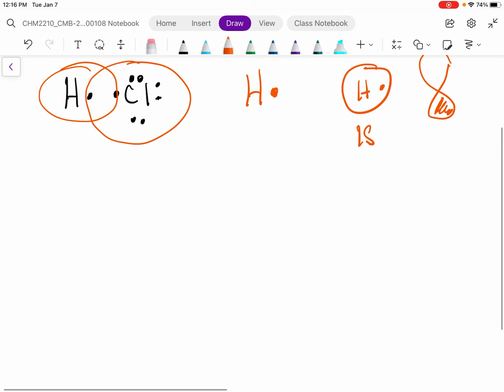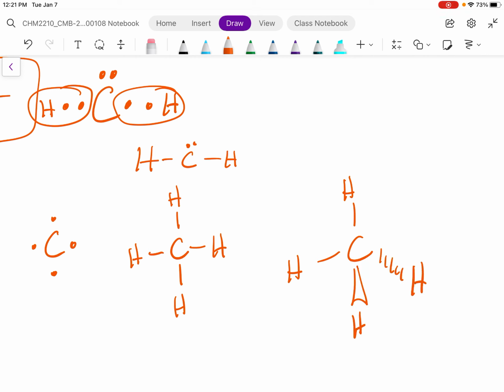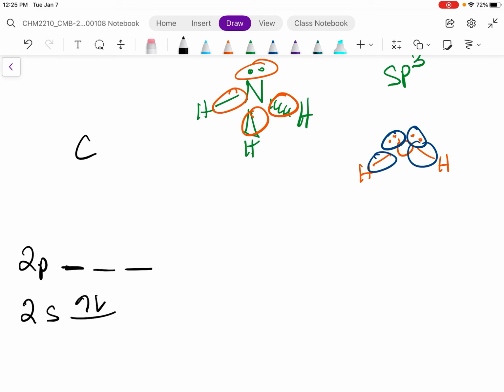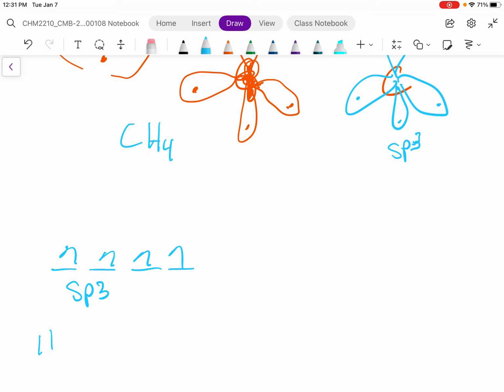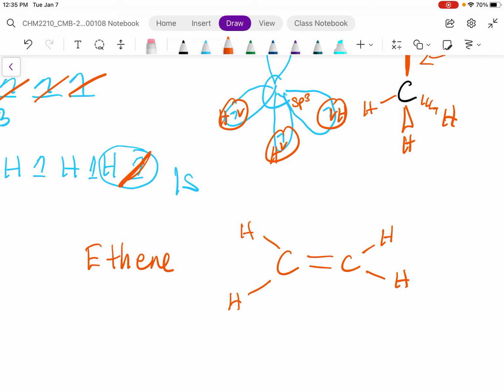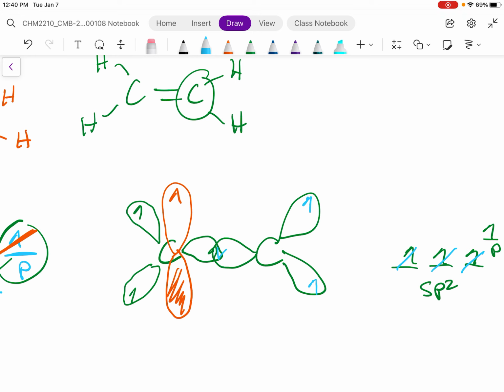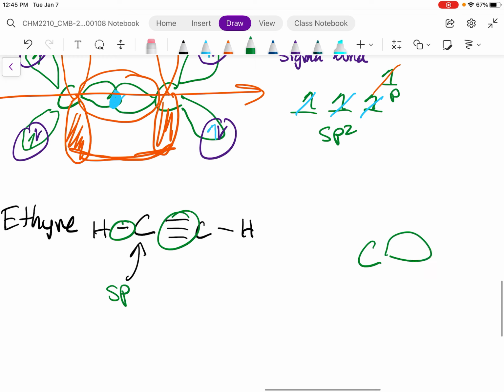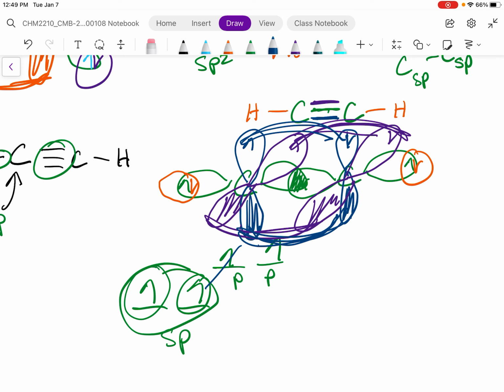Jan 7 2025 3PM class